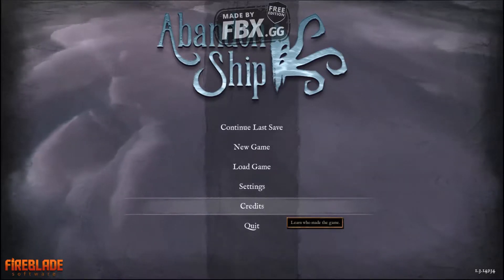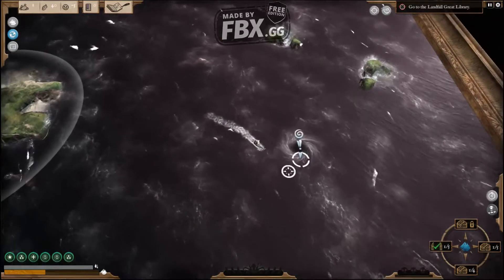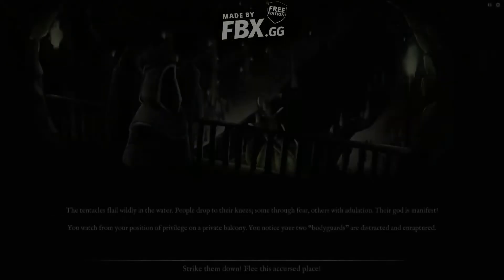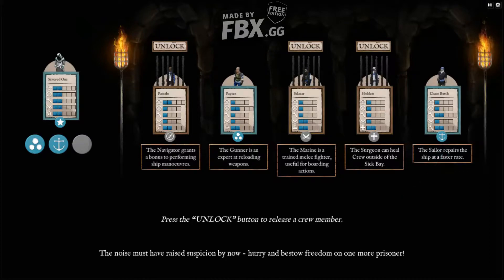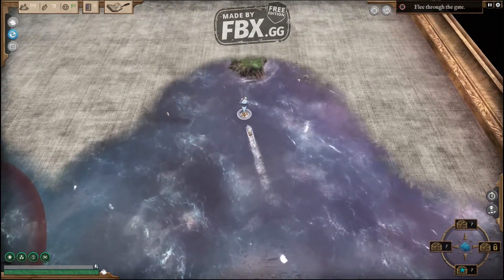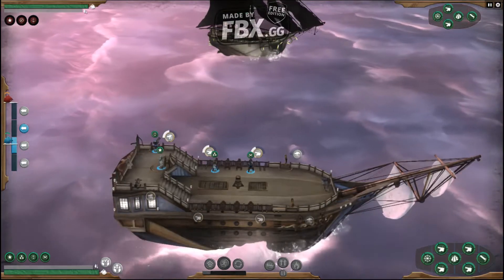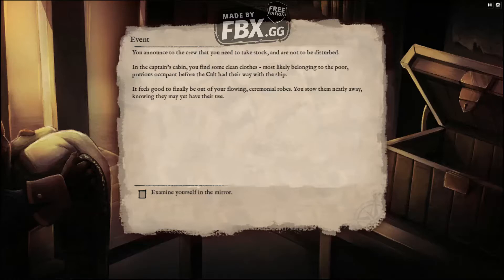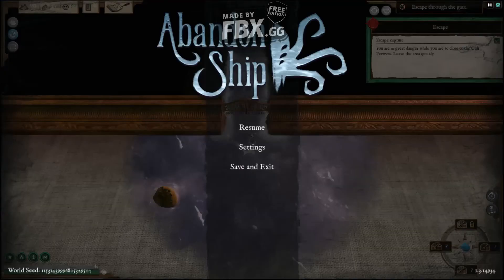Abandon Ship: The Escape [Part 1]